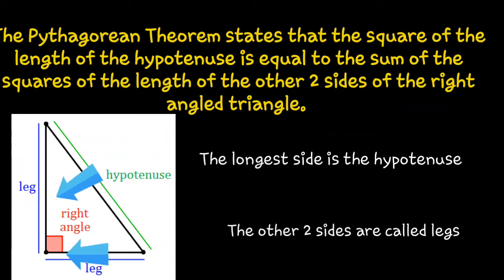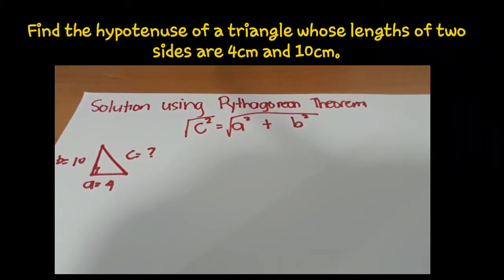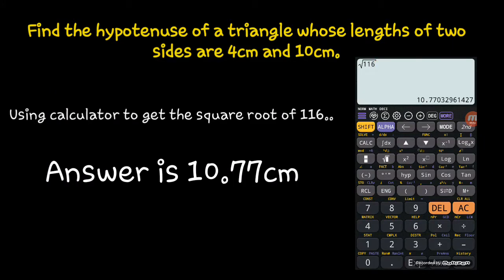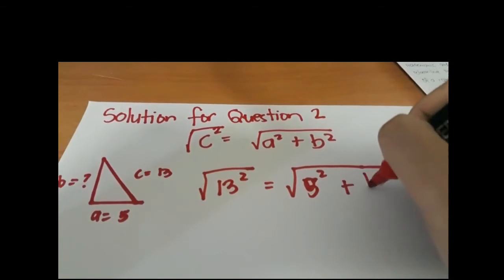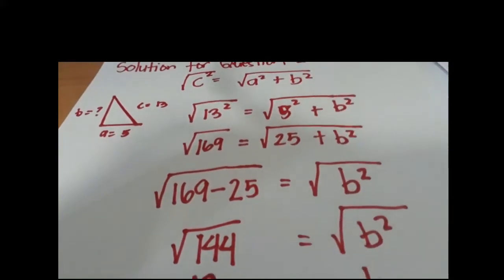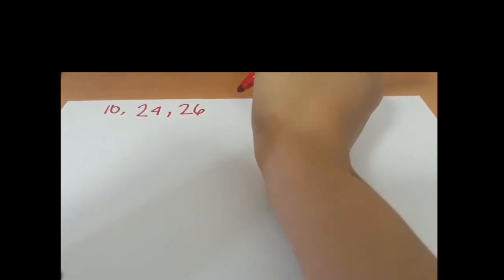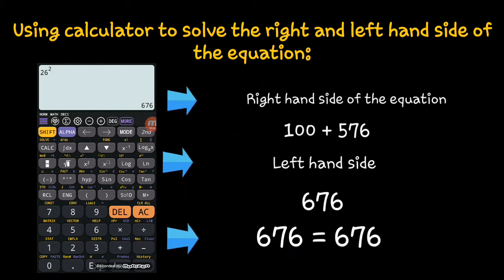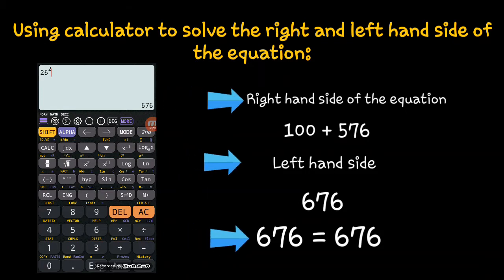Trigonometry Topic [Pythagorean Theorem]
In this video, I discussed the formula of Pythagorean Theorem and its application

A. Getting the missing side/hypotenuse of a right angled triangle

B. Proving that a triangle is a right angled triangle using pythagorean

C. Deriving of the formula to get the diagonal of a square using pythagorean and how to use it to get the diagonal of a square

Self check questions at the end of the video which we will solve as a review on the next vid.